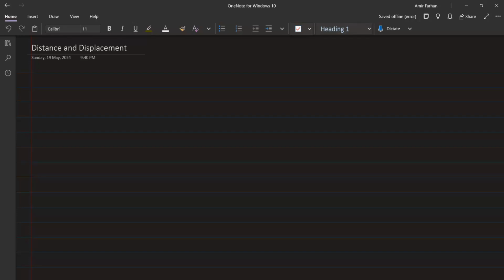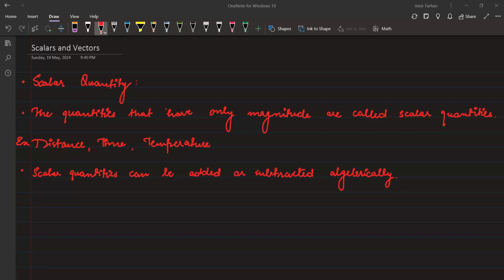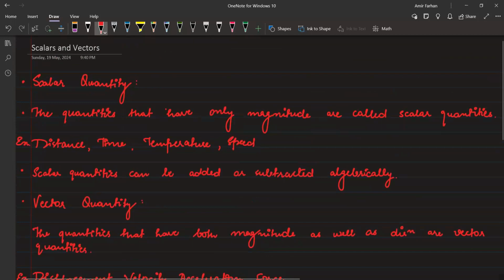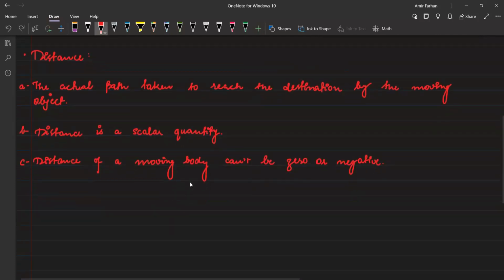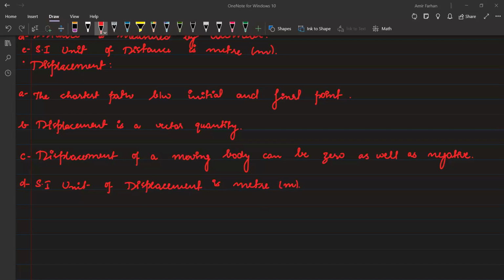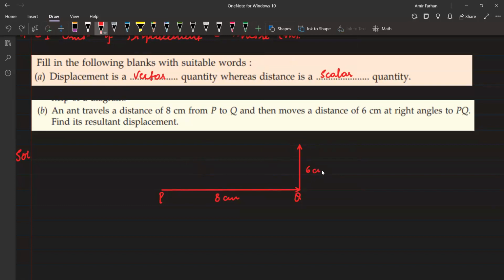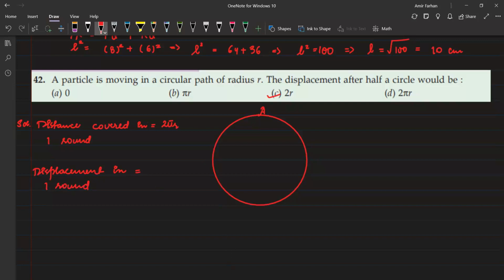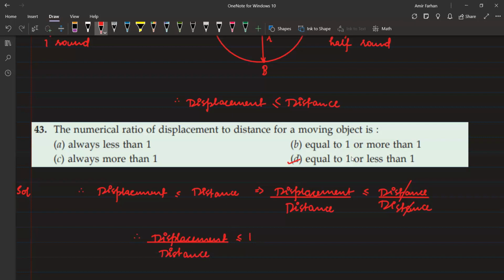Learnivio | Physics Lect Ayaan 20-05-2204